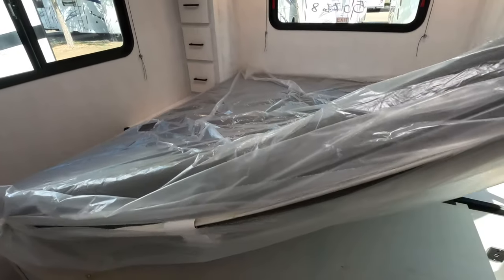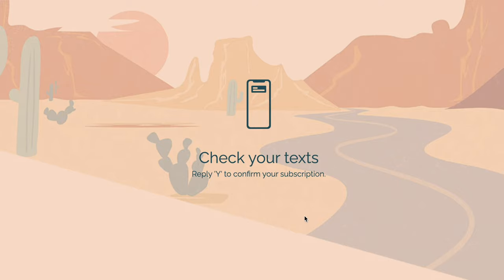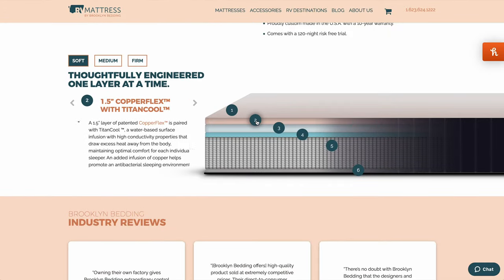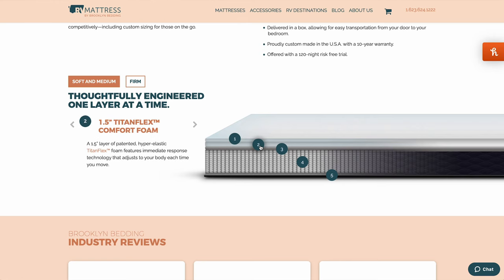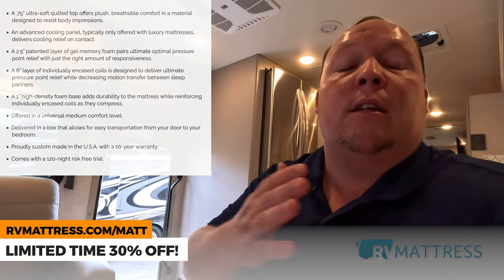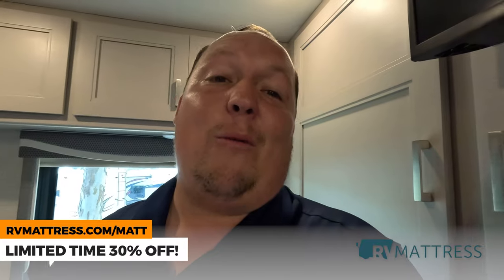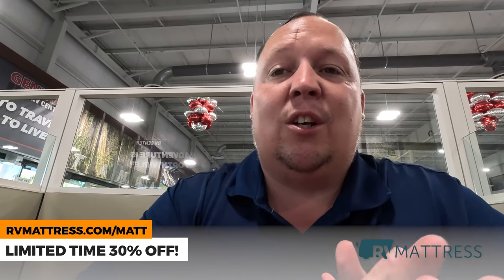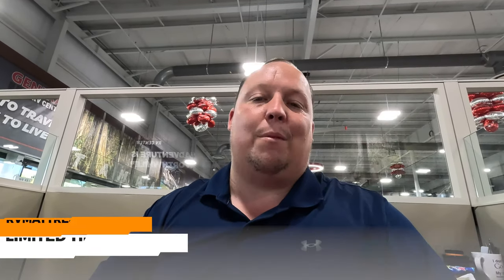EXCLUSIVE Promotions to Matts RV REVIEWS!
Hey everyone welcome back to another video! RV Mattresses SUCK! It doesnt matter if you buy a $15,000 RV or a $1,000,000 RV! No Manufacturer gives you a good Mattress! Click our link and save the most money for the year 2023! And I hope everyone has a happy camping experience!